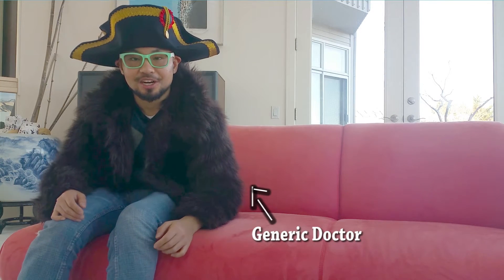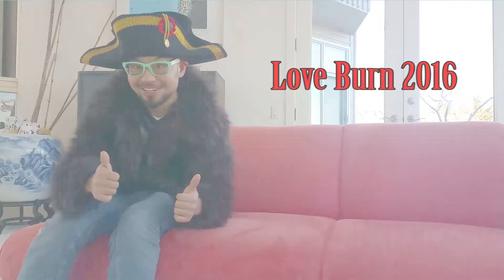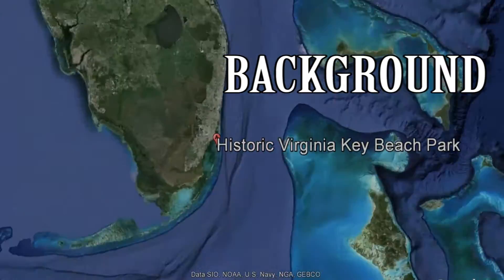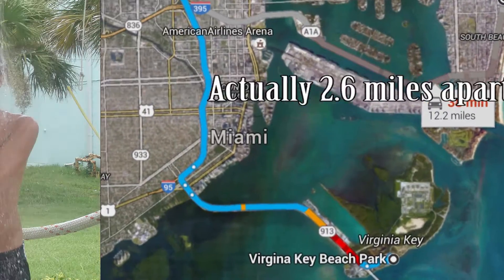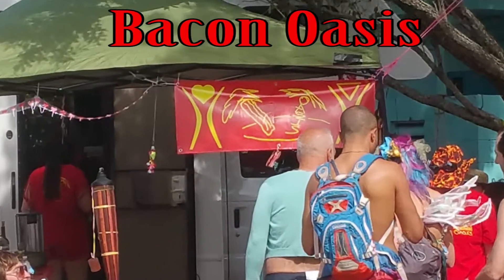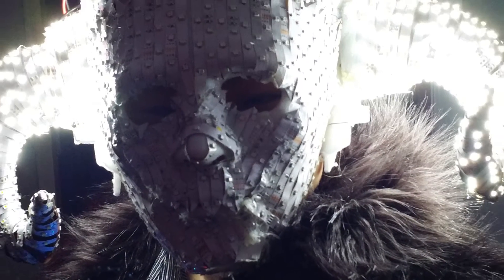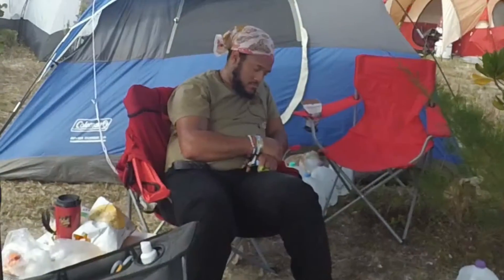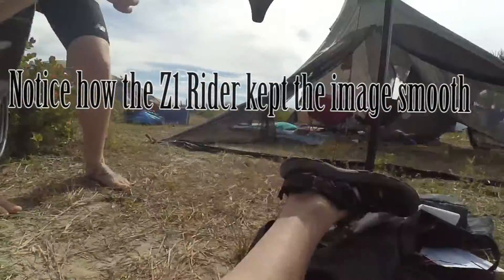Love Burn 2016, Florida's Regional Burning man event, a review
1, Z1 Rider 3 axis brushless gimbal:

2. Xiaomi yi action cam, international edition.

3. Samsung Galaxy Note ATT

4. Ozark trails 4 person instant tent

5. faux tiger rug

6. Inflatable mattress.

7. faux Fur coat: